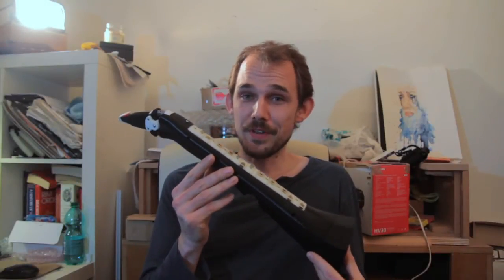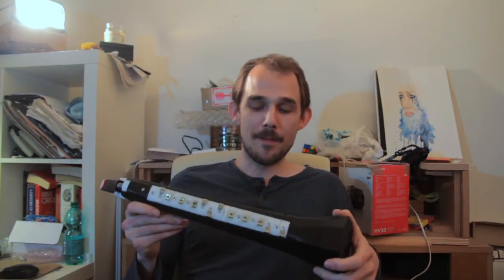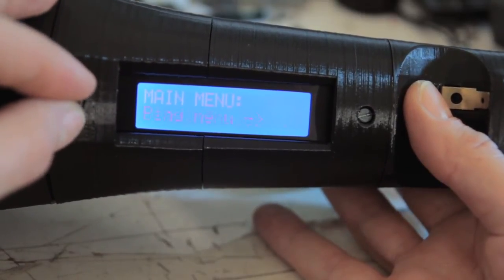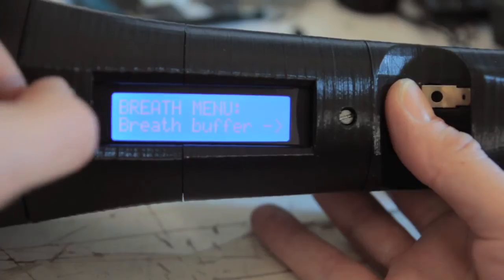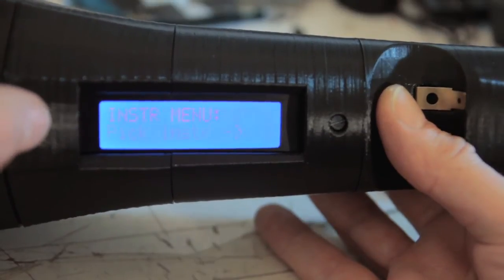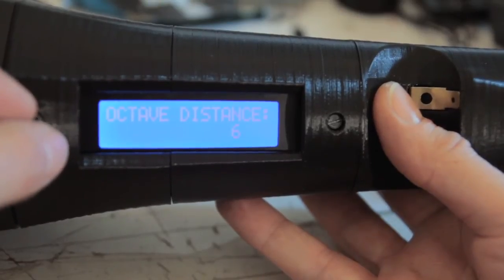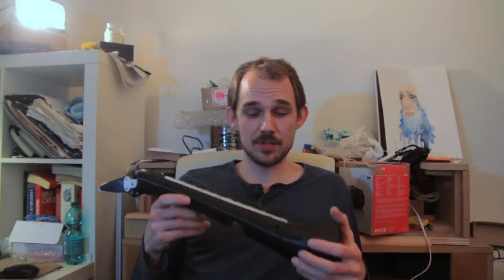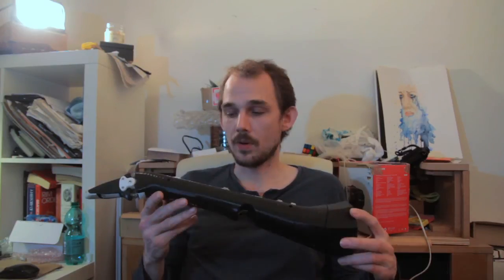OHMs - Informal presentation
Aaah, sunday afternoon in the Kontinuum Lab.
Time to throw together a little presentation of my newest project: the Open Horn MIDI system (aka the "OHMs").

The OHMs is an open source MIDI wind controller which has been under development in the Kontinuum Lab for the last couple of months. The prototype in this video uses version 0.58 of the OHMs software, and the projected conclusion for this project is the "OHMs v1.0", which is to say that there is still a lot of work to do before it's finished.
However, I won't let that hold me back, so today you are invited on a totally informal first tour of the OHMs. I'll show you the prototype, talk briefly about some of its features, then take you through a rather lengthy explanation the menu system and then finally play a little music at the end. If you think I talk too much, just skip straight to the playing, which starts around the 4:30 mark.

It's nothing fancy, just a way to showcase a couple of features, like: The responsiveness of the Kontinuum DIY breath sensor (which isn't really all that responsive yet, but it's getting there), the "neck-piece pitch-bend", which I feel pretty much at home using already. Also in focus, is the OHMs "Intervals Playing Mode" which lets me play two independent and simultaneous lines, and of course you get to watch me struggle with the "double binary" fingerings which I implemented for this mode, so I do hope you enjoy that.

For more information about the Open Horn MIDI system, check out